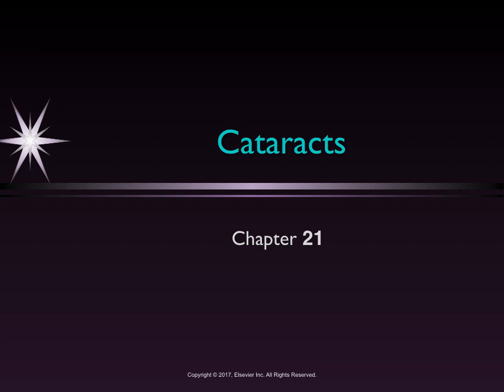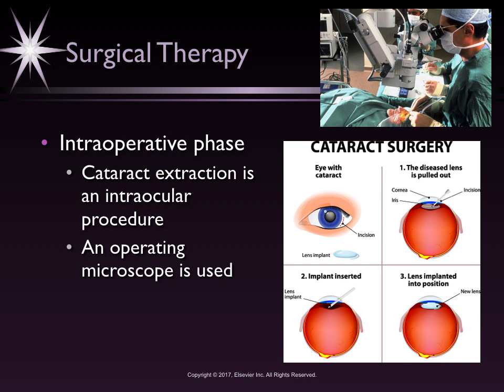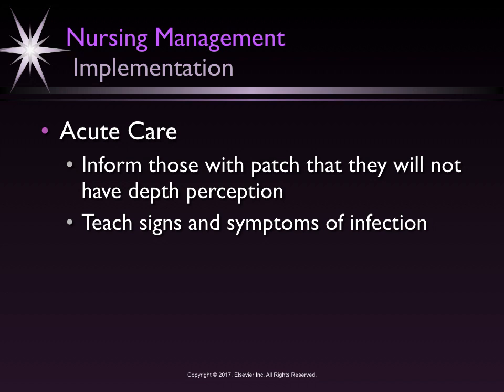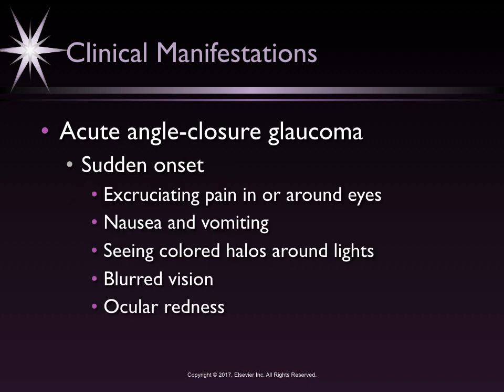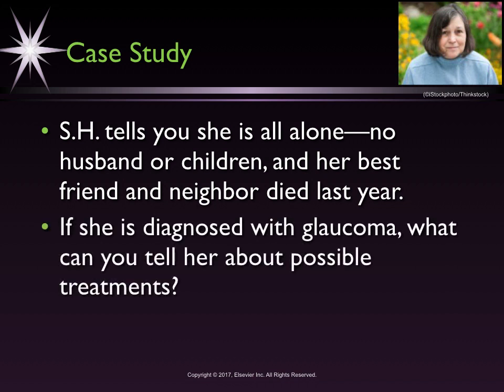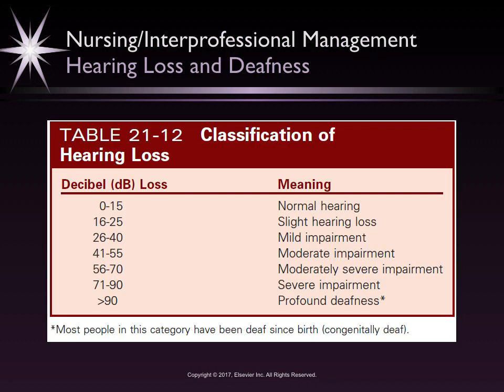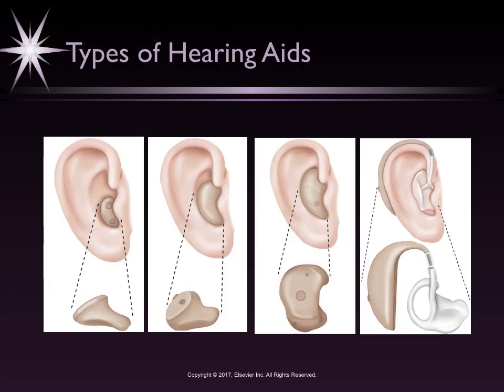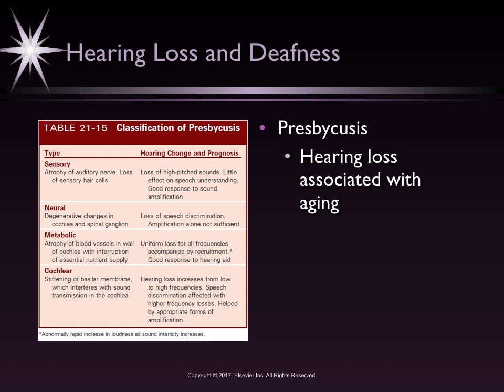Chapter 21 Vision and Hearing deficits video